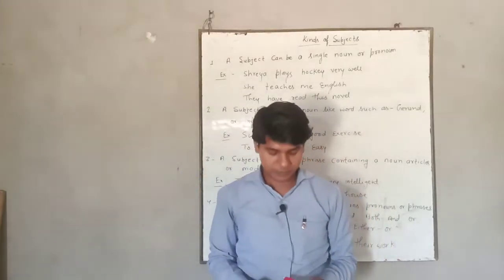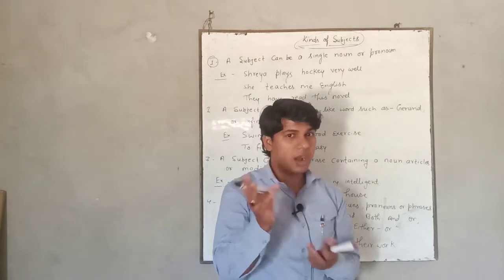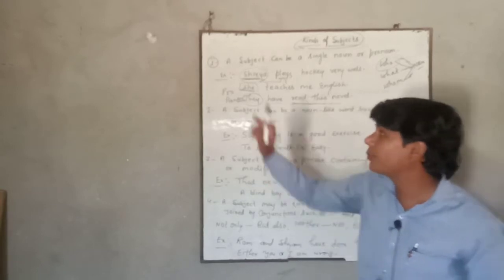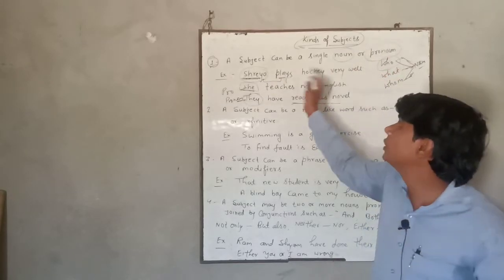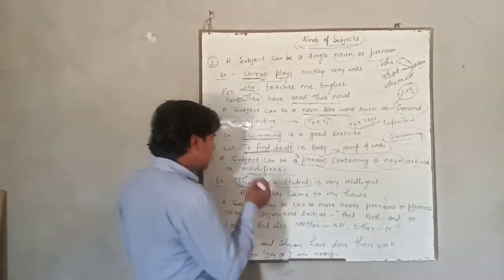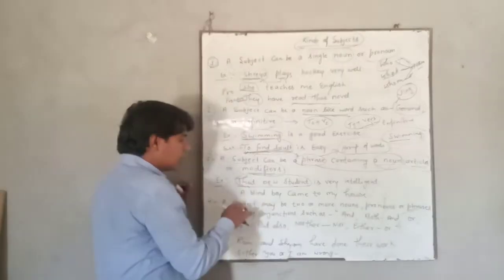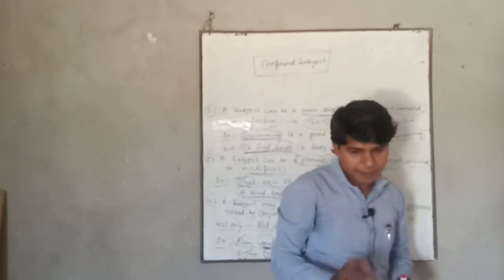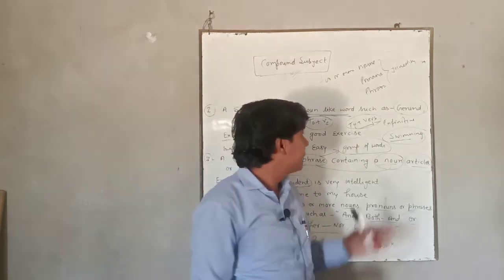Kinds of subjects by Jay sir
Parts of sentence